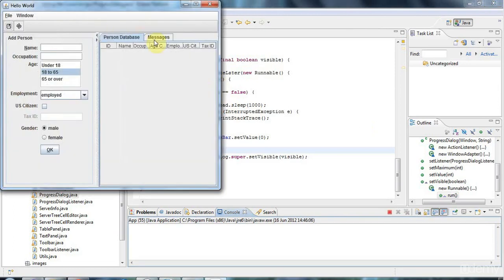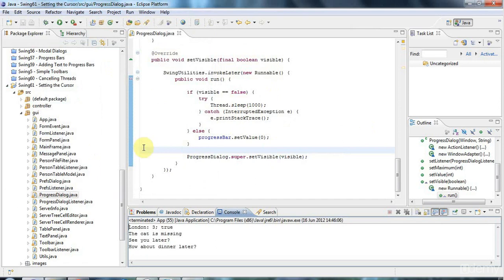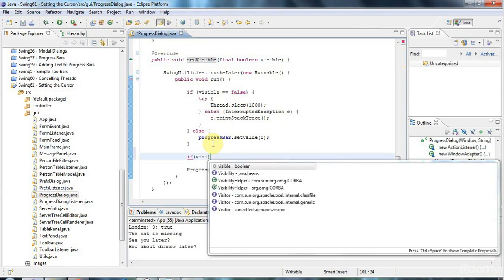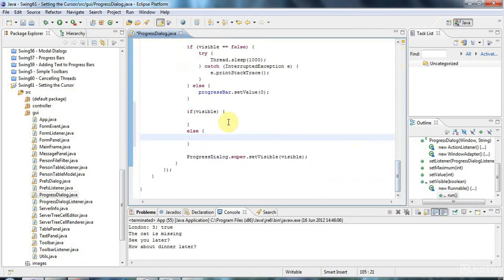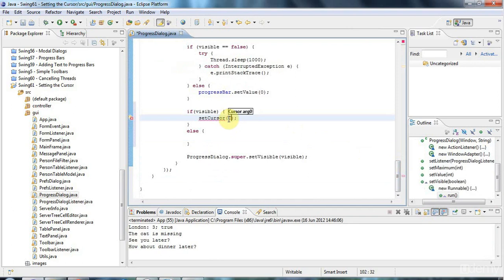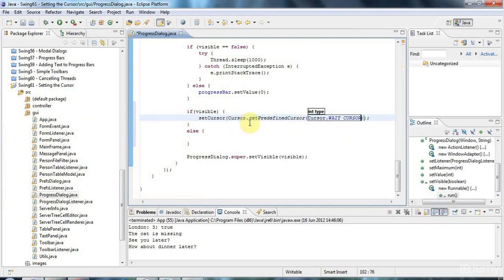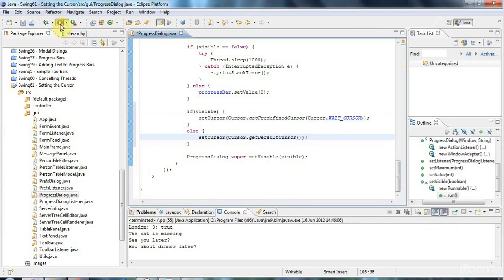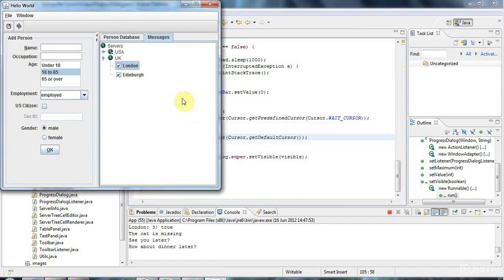Setting the Cursor